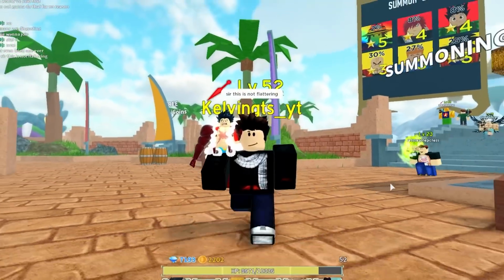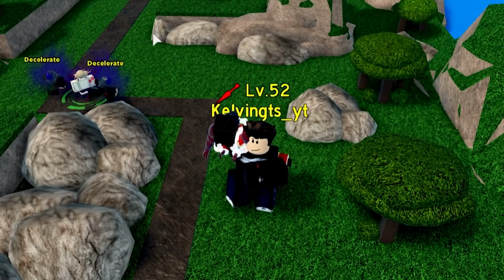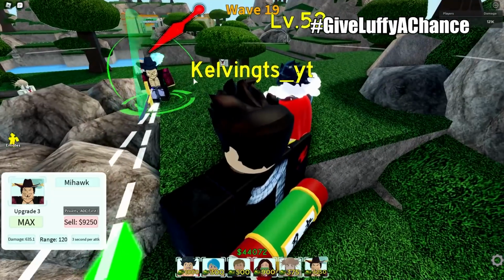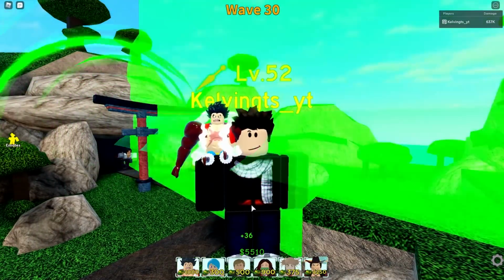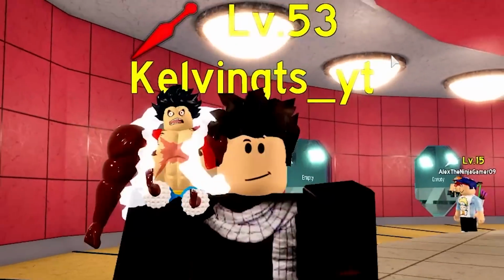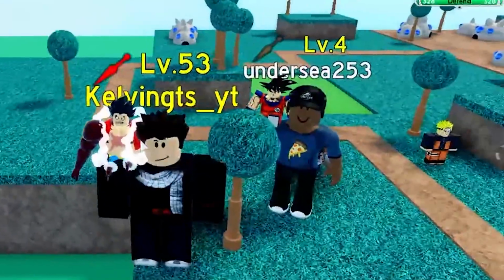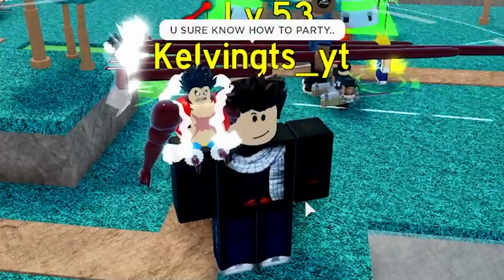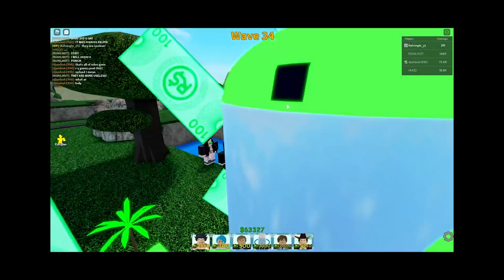4TH GEAR LUFFY BOUNCE MAN IS *EPIC*! I FOUND THE MOST PRO NOOBLET IN ALL STAR TOWER DEFENSE ROBLOX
Video: NOOOOBBLETTTTTTTTTTTT!
4TH GEAR LUFFY BOUNCE MAN IS *EPIC*! I FOUND THE MOST PRO NOOBLET IN ALL STAR TOWER DEFENSE ROBLOX